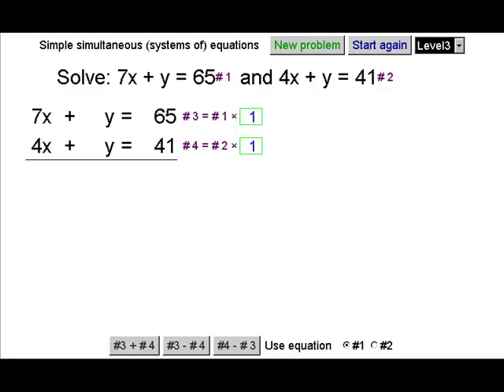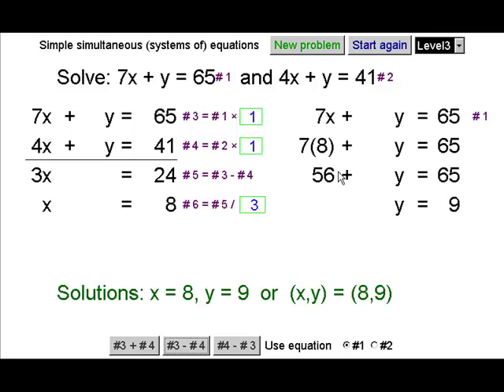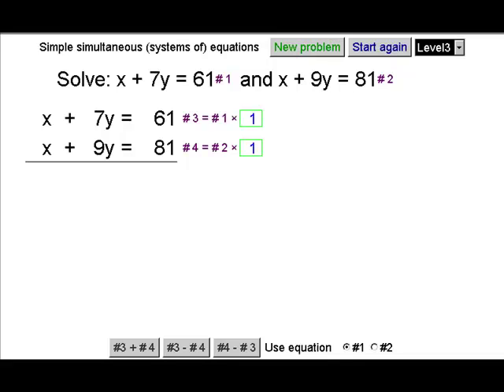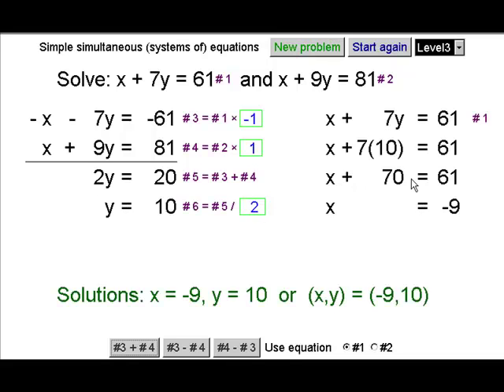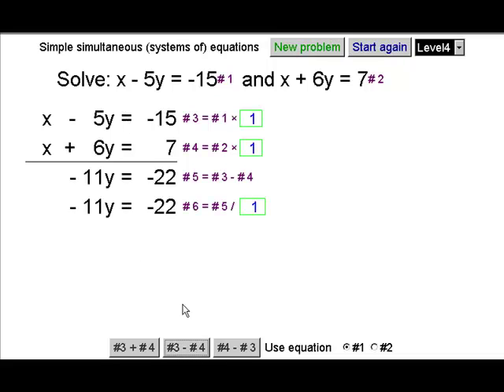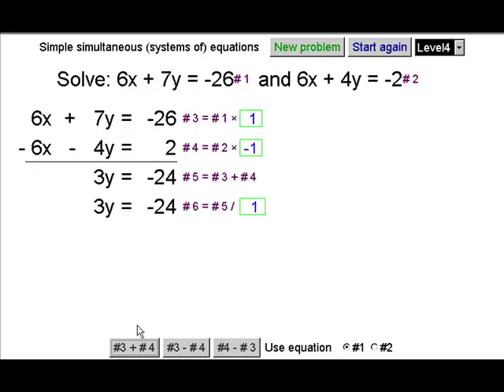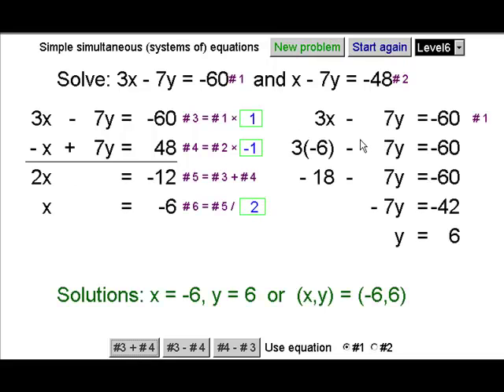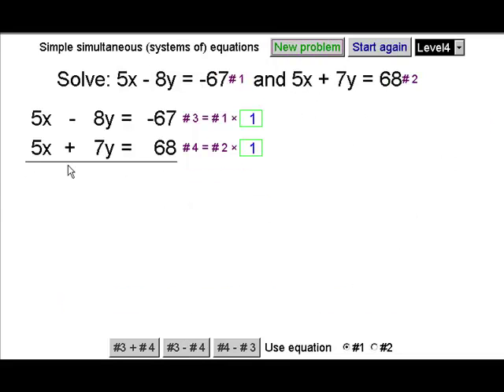Simultaneous linear (systems of) equations in two variables - 1a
Learn how to solve slightly harder simultaneous (systems of) equations by deciding whether you need to add or subtract two equations. From Waldomaths.com